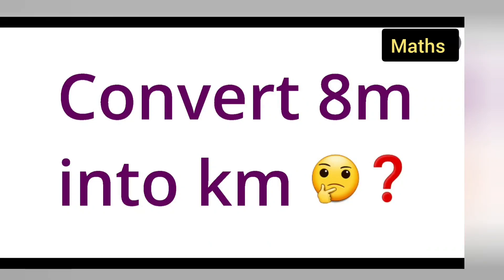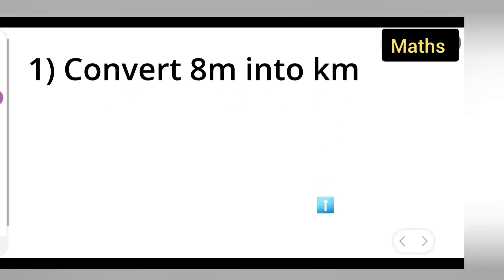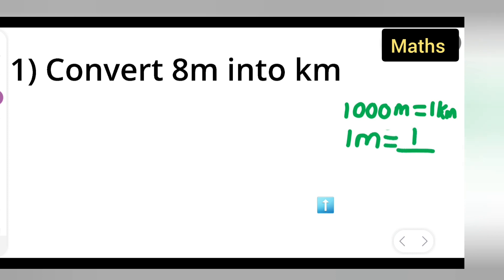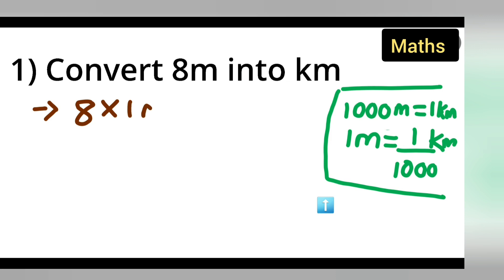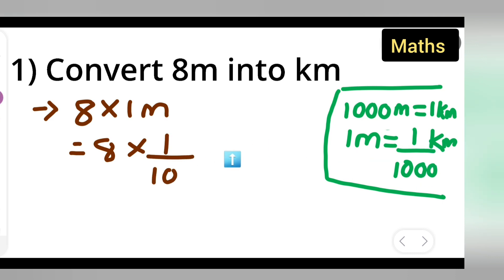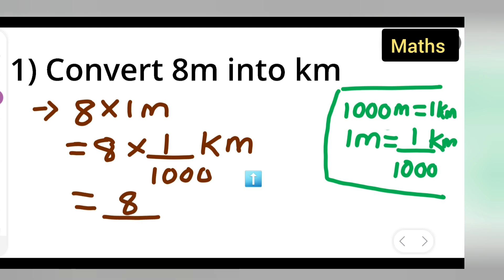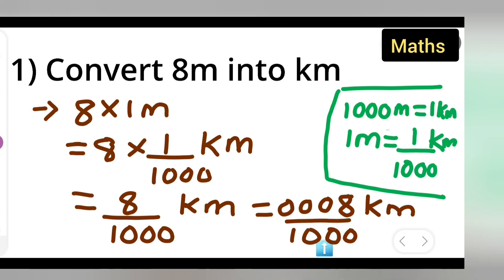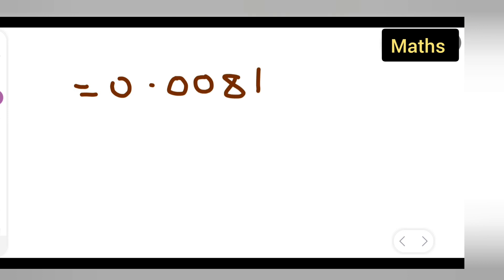convert 8m into km | how to convert 8m into km